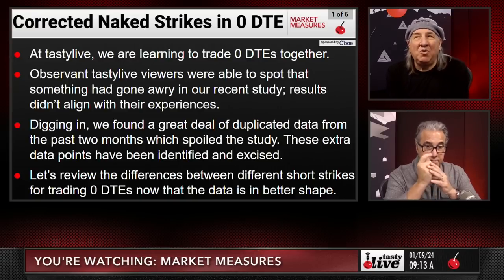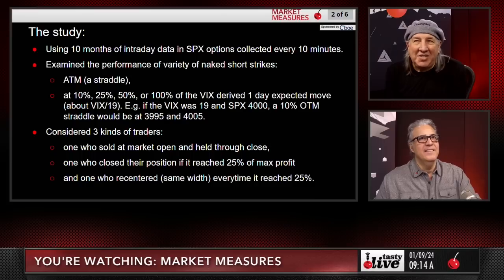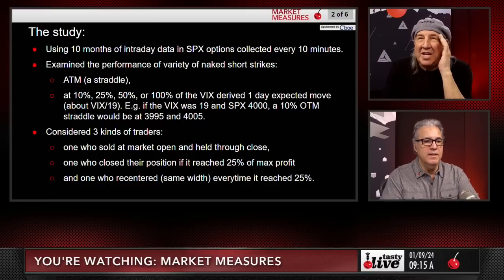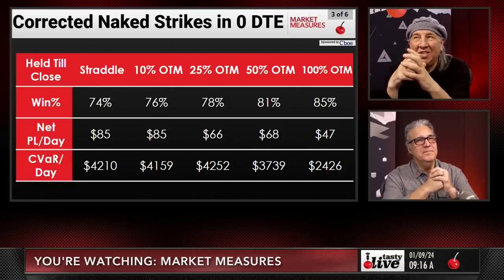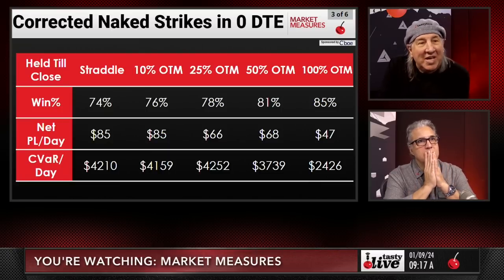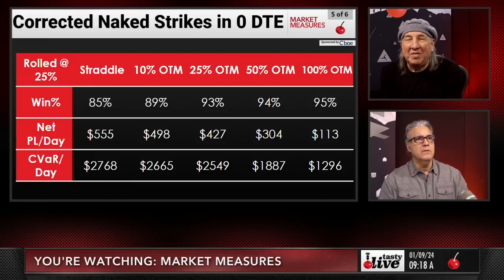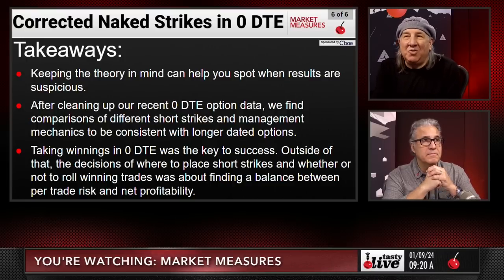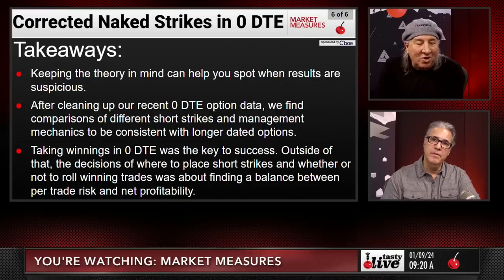Corrected Naked Strikes in 0DTE